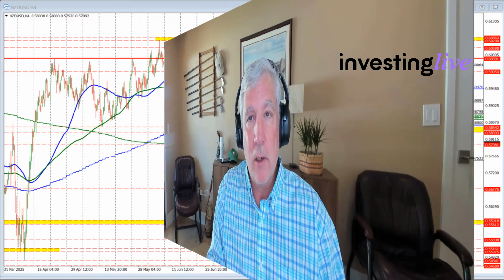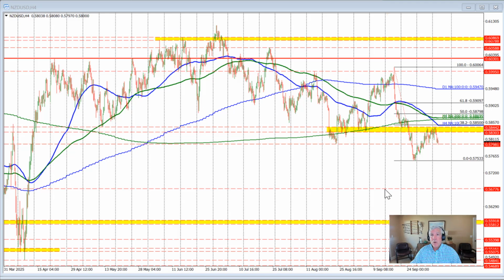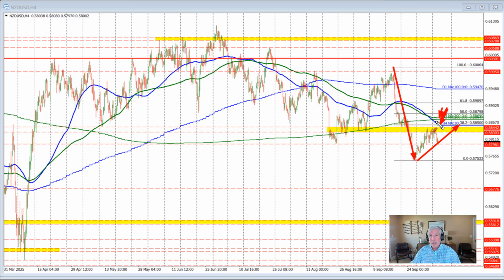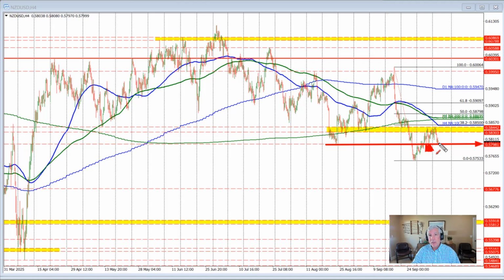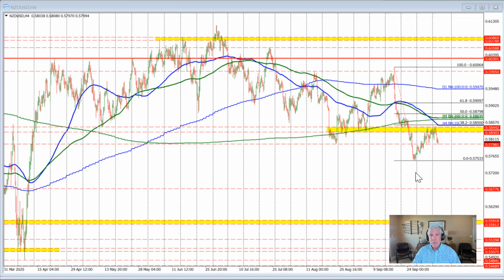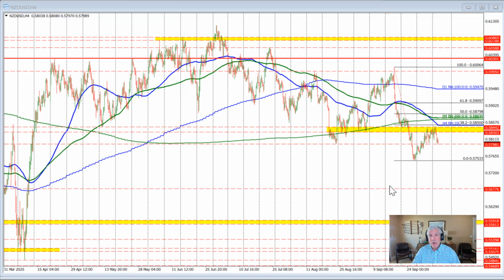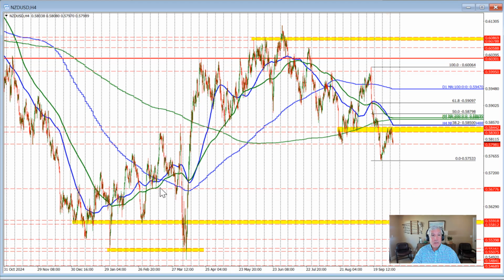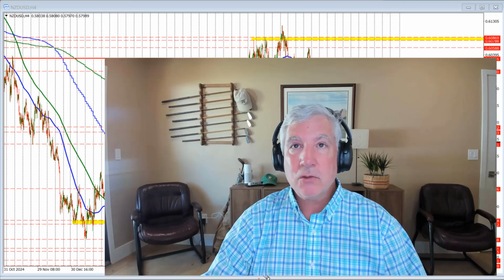NZDUSD Technicals: Sellers are more in control ahead of the RBNZ rate decision.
The RBNZ may surprise and cut by 50 basis points